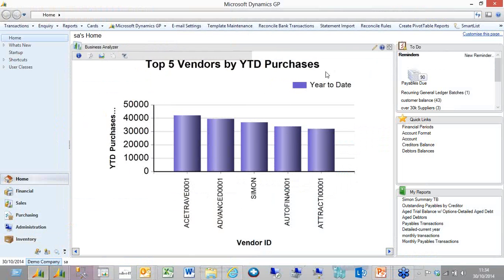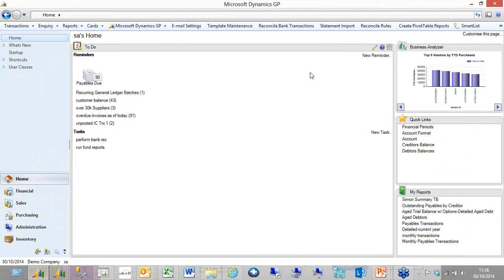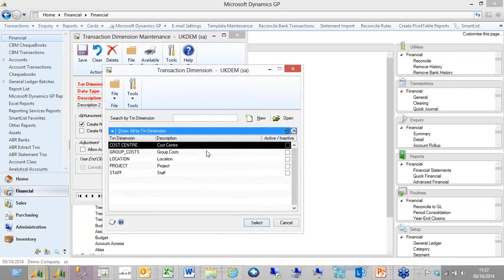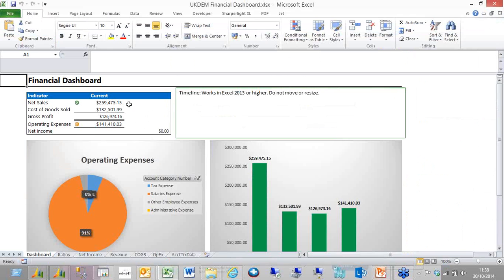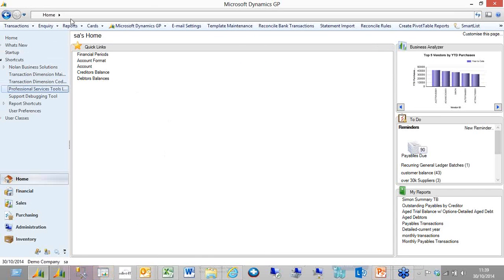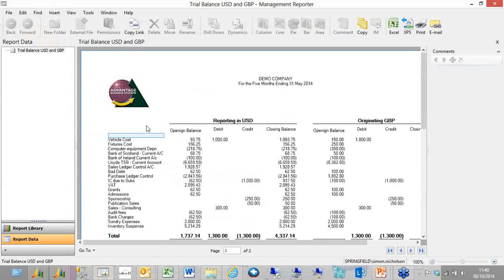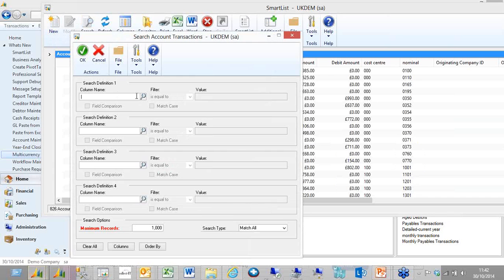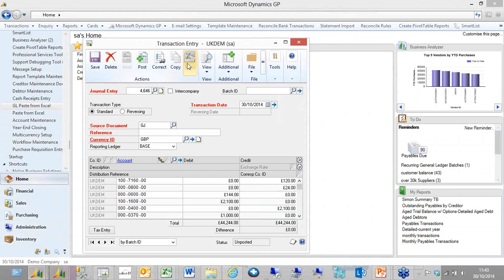Microsoft Accounting Software for the Financial Service Sector Overview